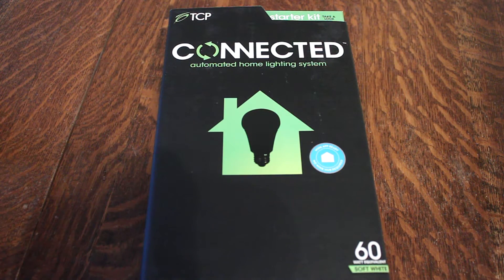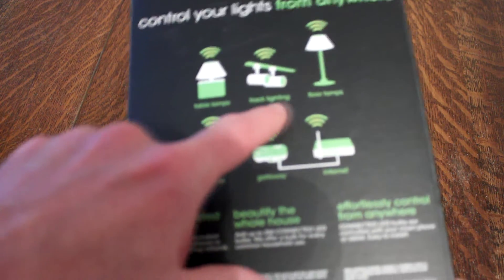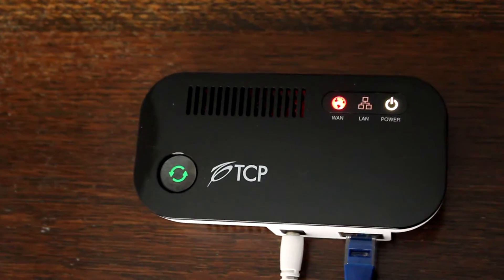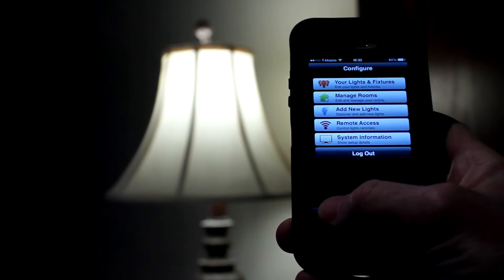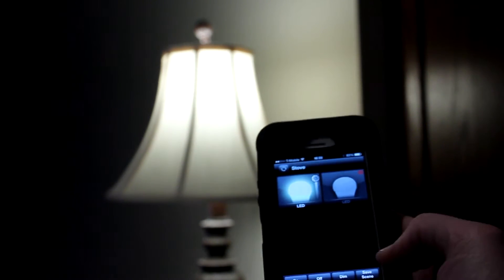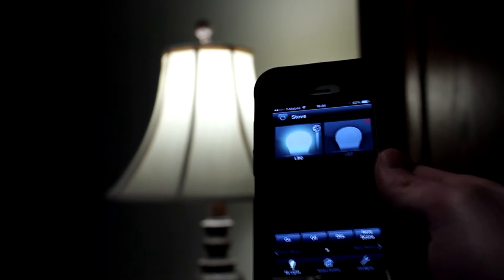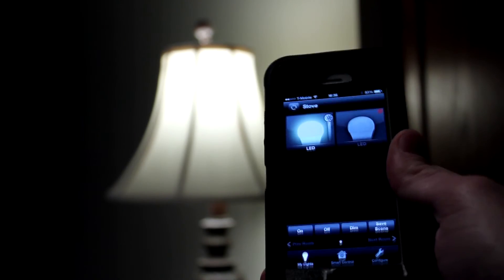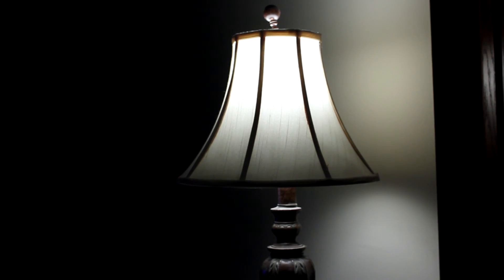TECH TALK: TCP Connected Home Lighting System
Connected by TCP is the subject of this Tech Talk review.
It’s a set of LED light bulbs that can be controlled by smartphone or tablet.
By using the TCP app, users can dim or turn off bulbs from any room in the house, even while away.
According to a news release, Connected by TCP uses 80% less energy than regular incandescent bulbs, and last for 10 years.
During my testing, set up was fairly easy.
I have to connect a TCP gateway to my router, and find an AC outlet to provide power.
After that, I set up the TCP app on my iPhone, and it worked great.
Connected by TCP is available for $80 in three common bulb shapes online or through The Home Depot.